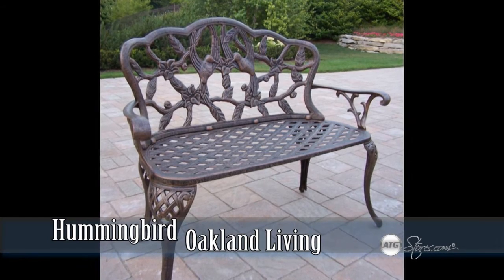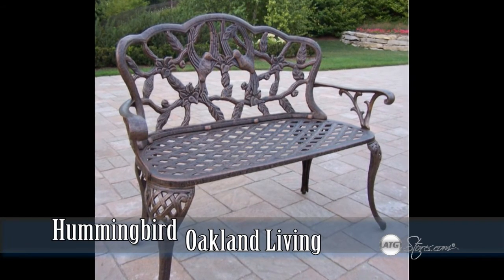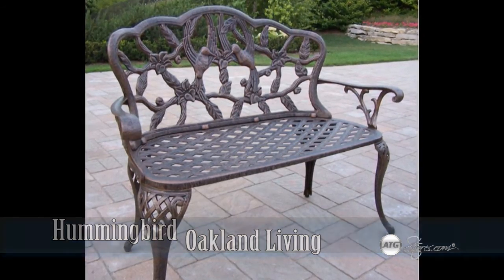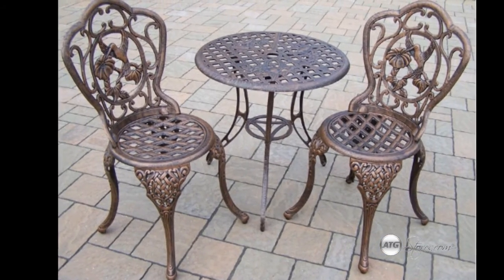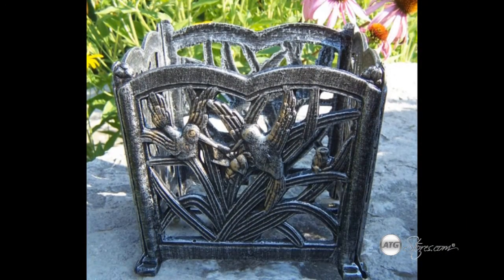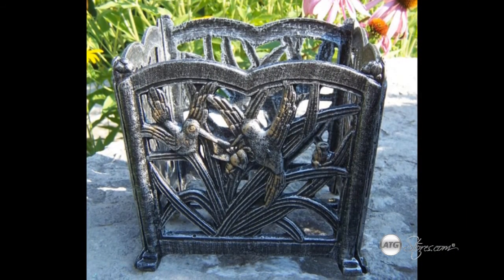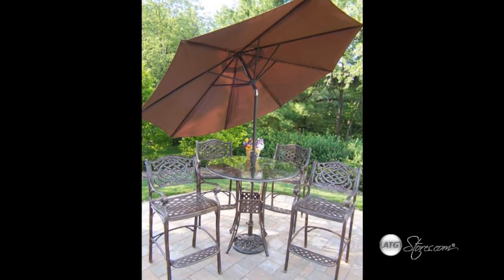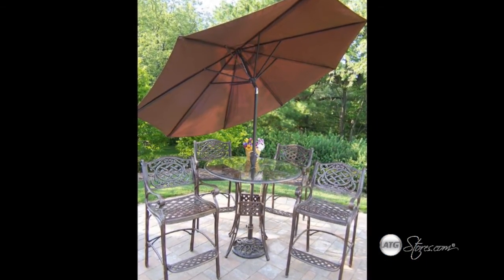Oakland Living: Hummingbird Collection